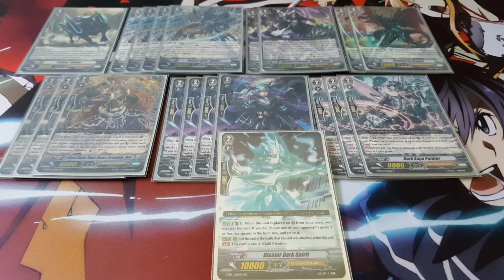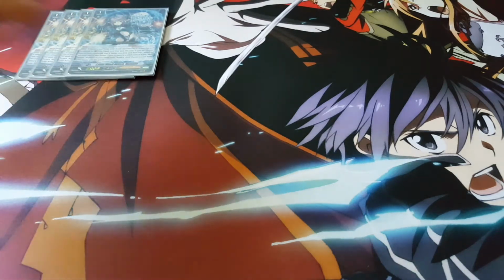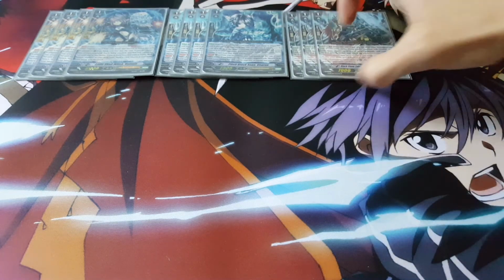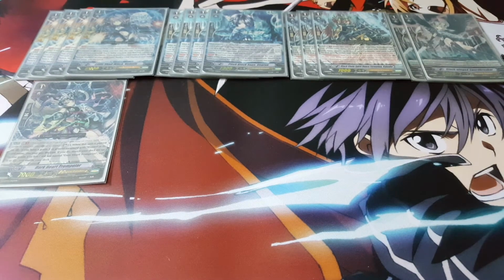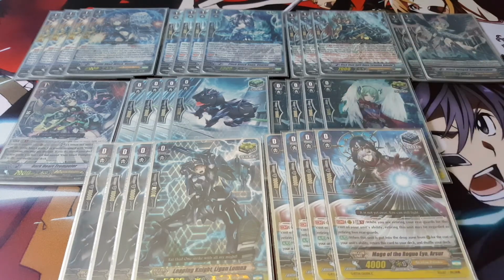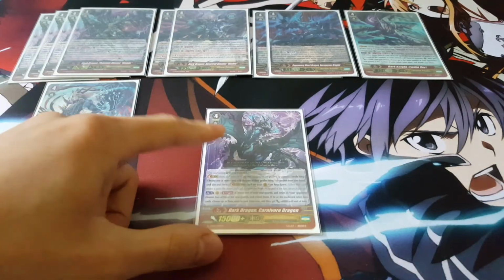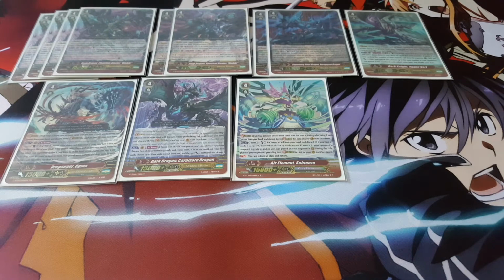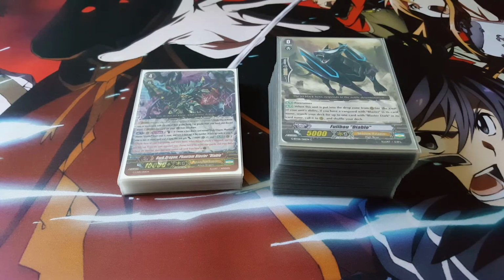Cardfight!! Vanguard: Shadow Paladin "Diablo" Deck Profile March 2018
Hey everybody. Back at it with vanguard and this time a deck profile. Not often we get to see those as I have few complete decks for vanguard despite having a lot to showcase. Really wanted to show this deck as it is one of my favourites. Hopefully I can try to complete a few more of my other vanguard decks on top of this diablo deck and showcase them before the new series and format comes out. In the meantime, hope y'all enjoy the video!